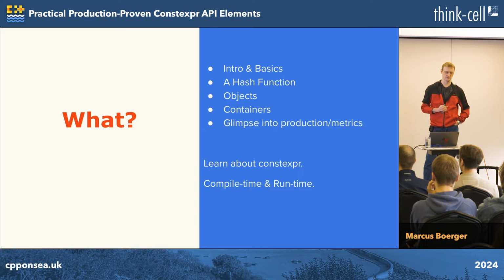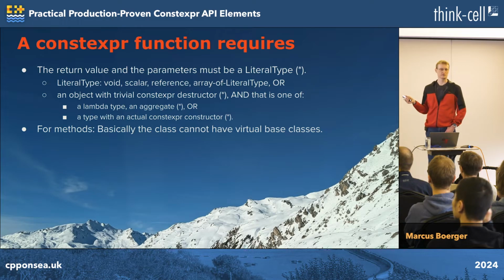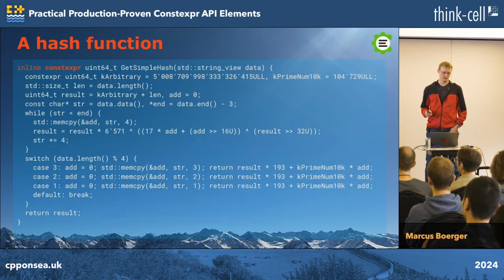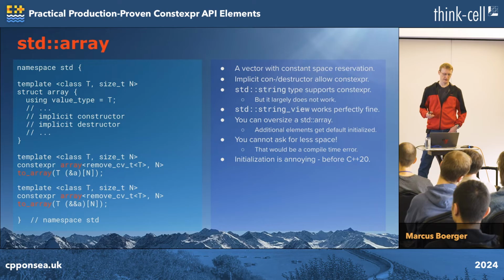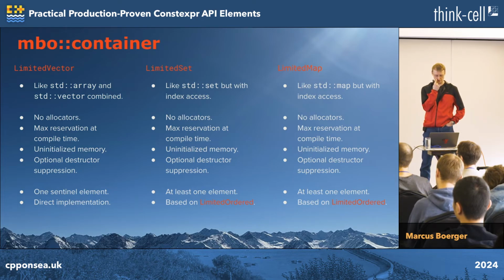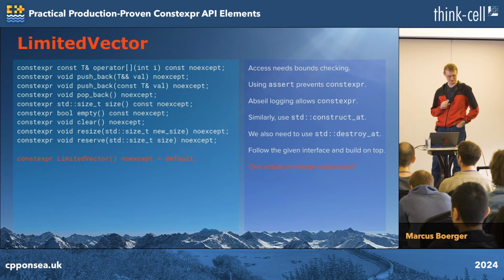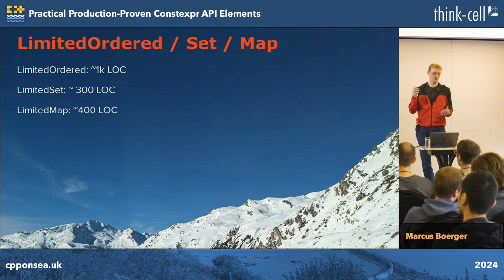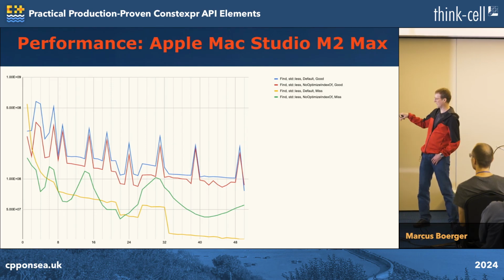Practical Production-Proven Constexpr API Elements - Marcus Boerger - C++ on Sea 2024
In this talk I will present elements of the MBO library - a collection of production-proven template classes that allow for (micro) optimization, shift from run-time containers to constexpr containers and self-reflection.

Marcus Boerger

Born in Germany, I worked in Automotive research, then for Google for well over a decade in two continents as a C++ Staff Software Engineer, Uber Tech Lead, Tech product Owner and Tech Lead Manager. Throughout Google, I was known for my C++ contributions to tooling, testing and RPC, amongst other things. Outside Google, I am recognized as a PHP language designer and an avid Open Source contributor. I have presented more than 50 talks and workshops at international conferences. Having worked in Australia for a few years, I moved back to Zurich where skiing is just closer. Recently I joined Snyk, where I work on static language analysis and optimization.